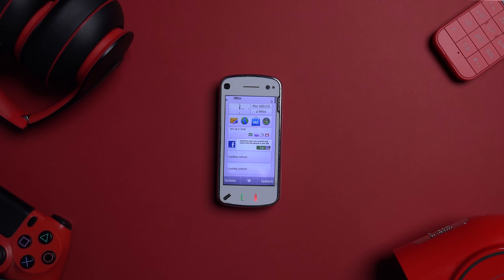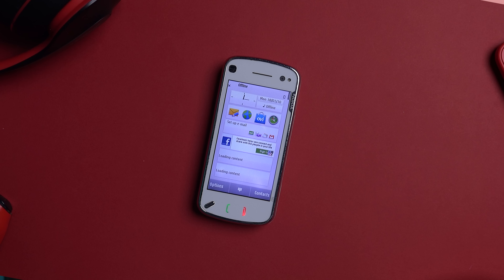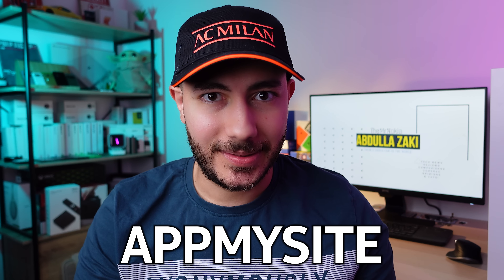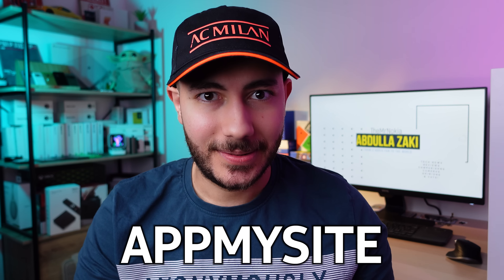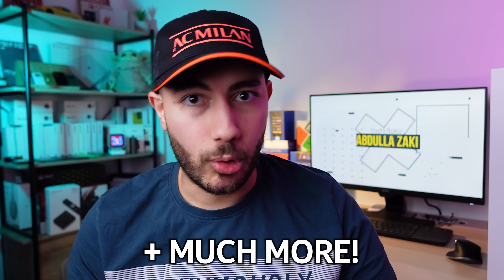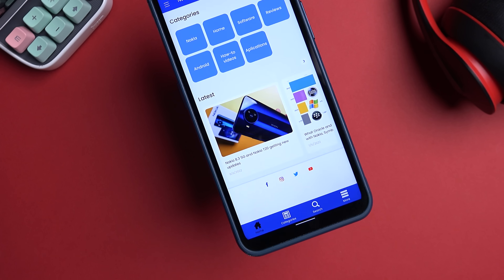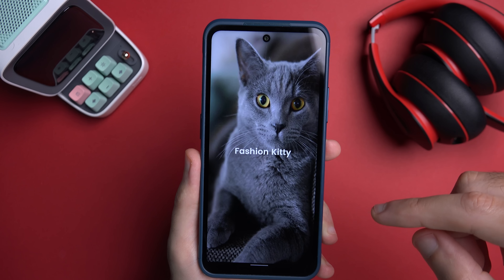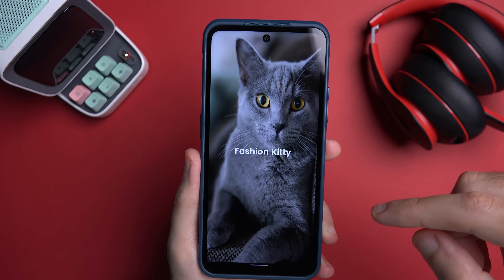Nokia N97 | Nostalgia & Features Rediscovered!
In this video, I talk about the Nokia N97, explore its most important features, discuss its hardware and software, and why the Nokia N97 ultimately ruined Nokia's flagship reputation despite it being what was supposed to be Nokia's iPhone killer. Was focusing on Symbian the right choice for Nokia Mobile at the time? Or was it the reason Nokia failed? Did The Nokia N97 usher the Windows Phone and Lumia Era?

Here are the Video Chapters:

00:00 - Introduction
00:44 - AppMySite
01:38 - N97 Hardware & Features
03:04 - The 2 Biggest Flaws
05:32 - Why N97 Ruined Nokia Flagships
07:00 - The Real Saviour